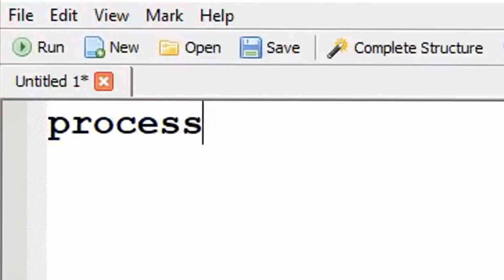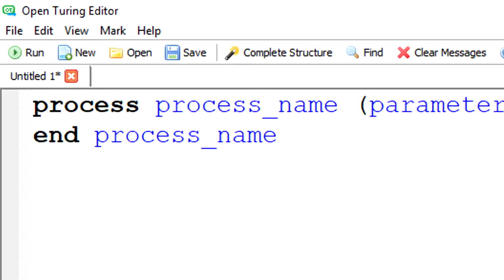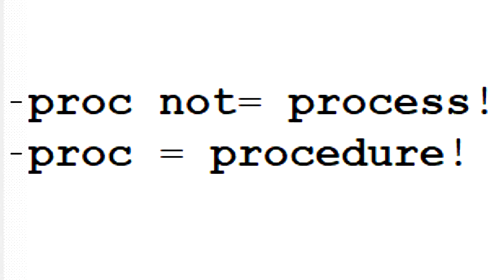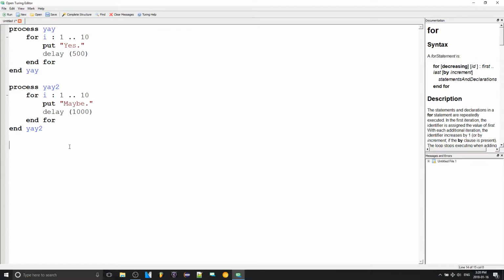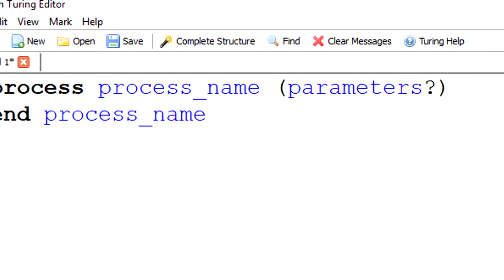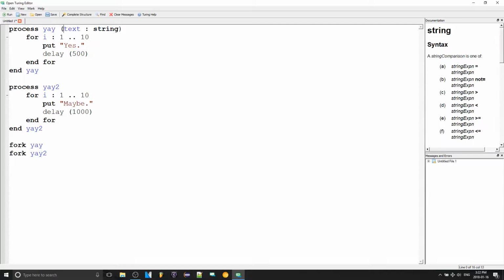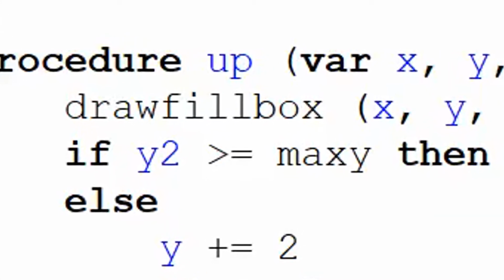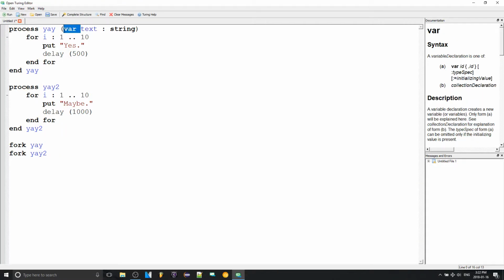Turing: Processes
This video explains how processes work in Turing. Processes are like procedures, but they run parallel to the main code, meaning the main code executes while the process executes. Hope you enjoy!